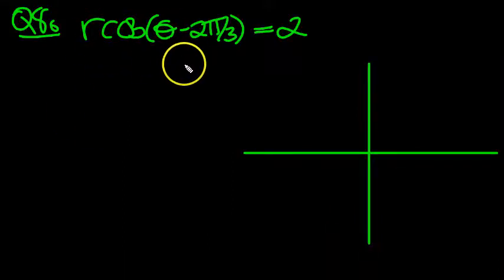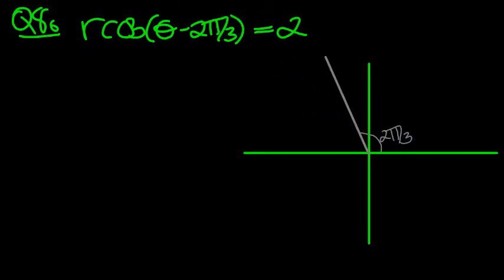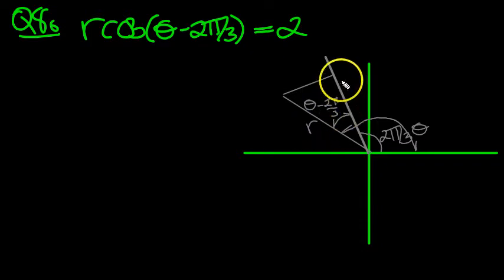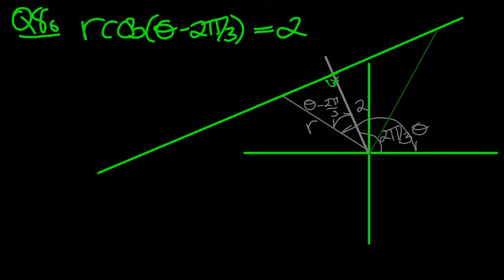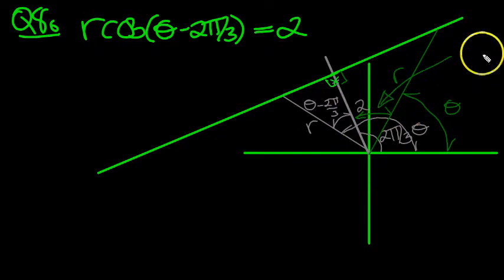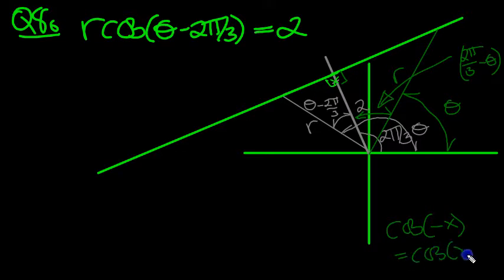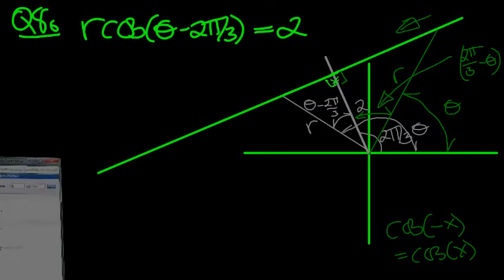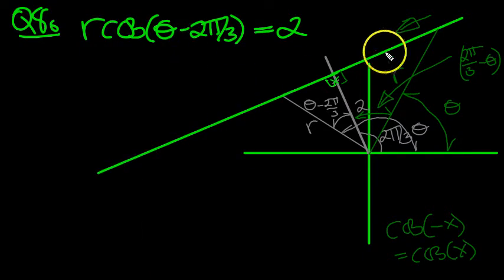Polar Plotting Q8